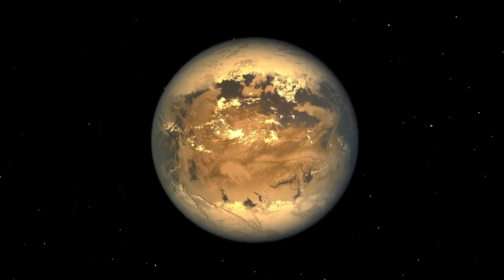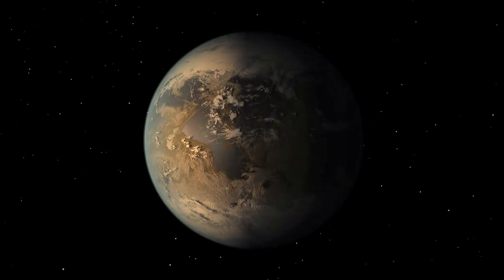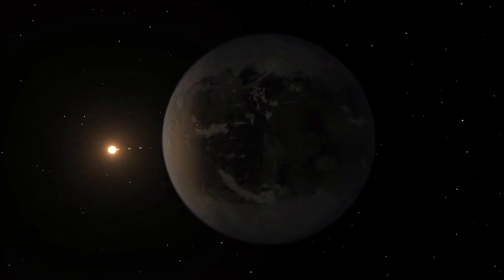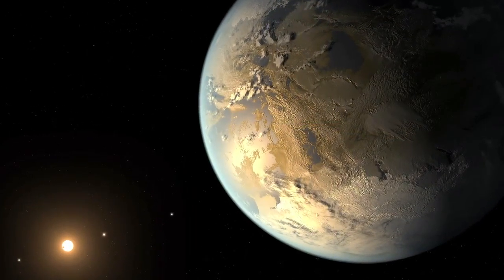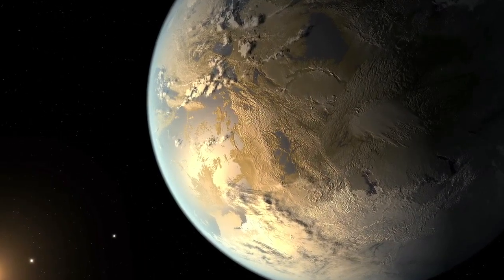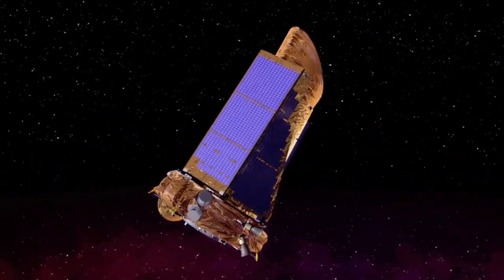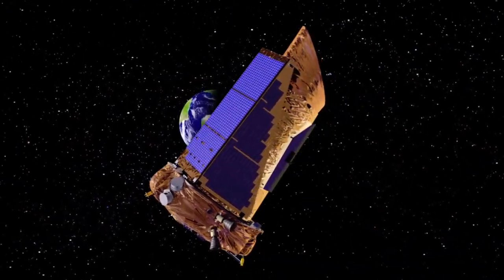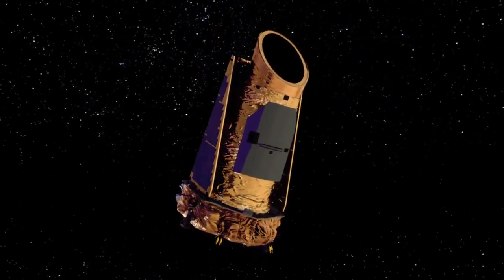BREAKING NEWS!! NASA Discovers Earth2.0 - Introducing Kepler - 186f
NASA's Kepler Space Telescope has discovered the first validated Earth-size planet orbiting in the habitable zone of a distant star, an area where liquid water might exist on its surface. The planet, Kepler-186f, is ten percent larger in size than Earth and orbits its parent star, Kepler-186, every 130 days. The star, located about 500 light-years from Earth, is classified as an M1 dwarf and is half the size and mass of our sun.